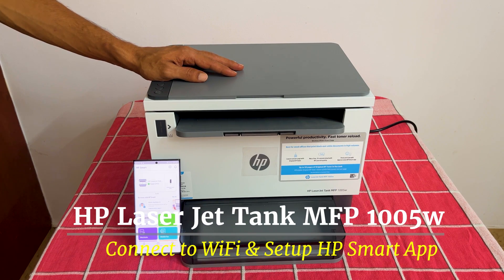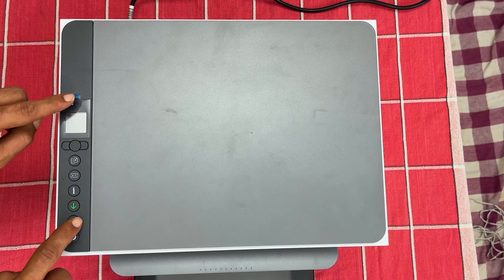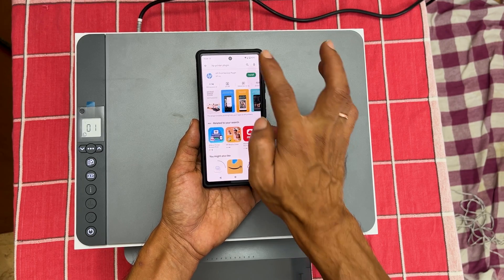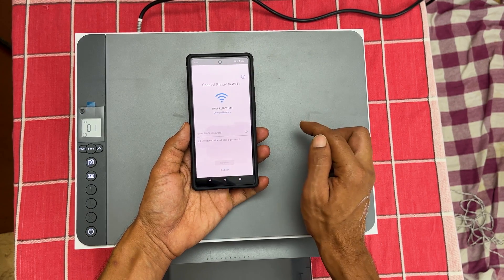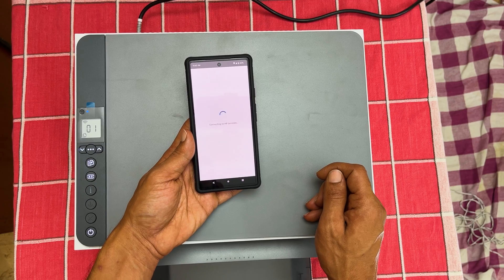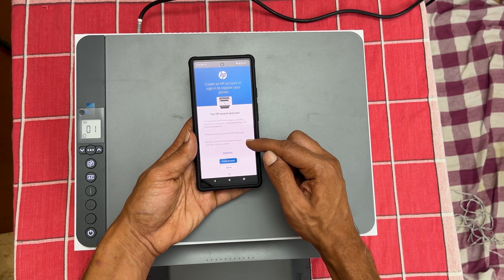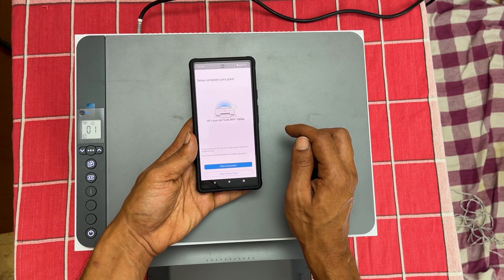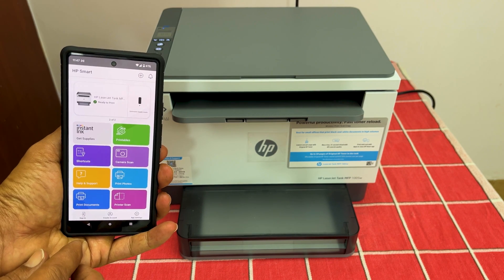How to setup Wi-Fi on HP Laser Jet Tank MFP 1005w and HP Smart App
Video on how to connect to Wi-Fi  HP Laser Jet Tank MFP 1005w and configure HP Smart App.  It also covers how to restore Wi-Fi setup mode on the this new HP Printer.